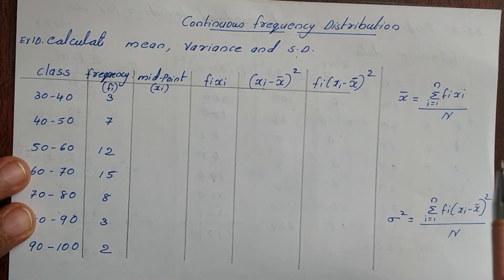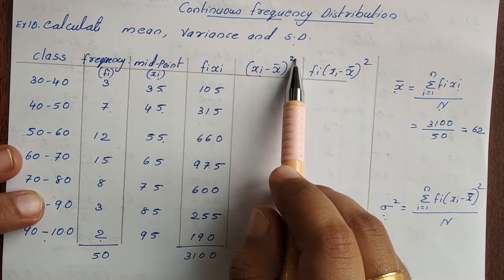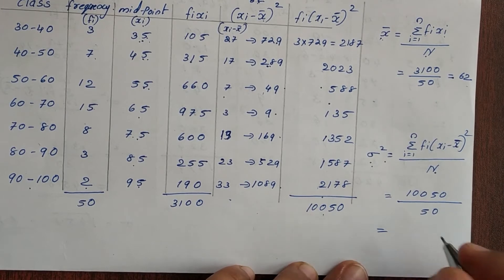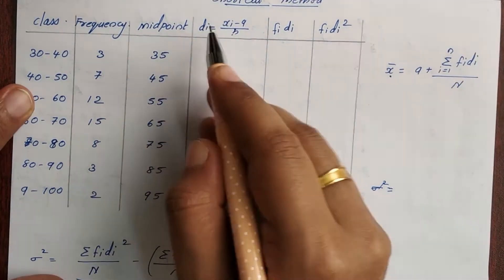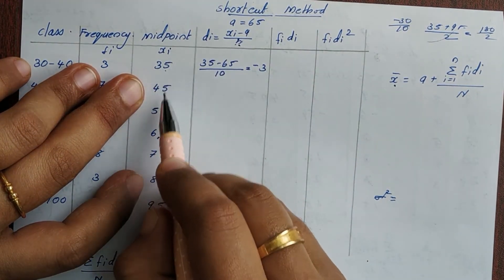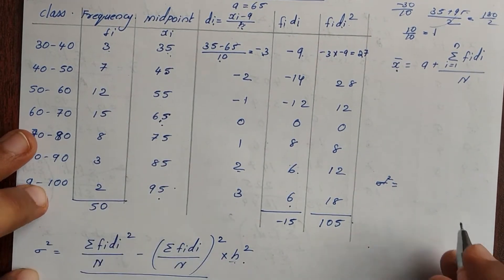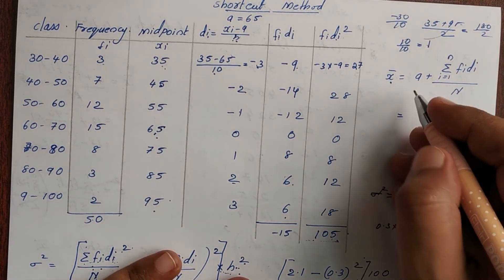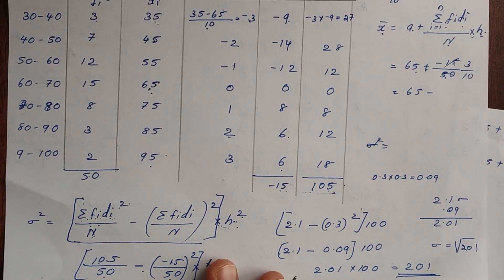Class XI Maths | Statistics in Malayalam | Part 14